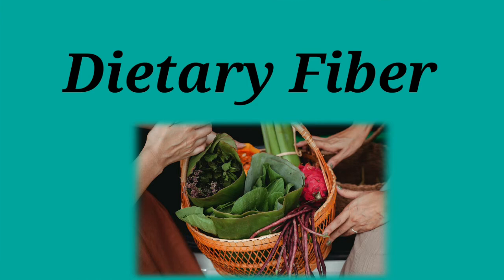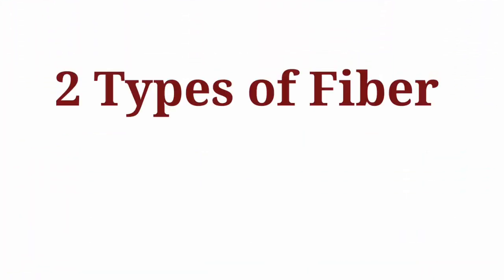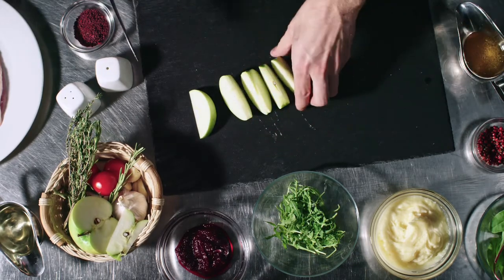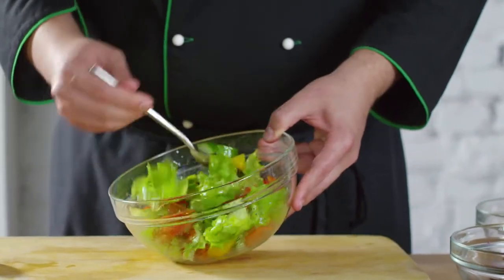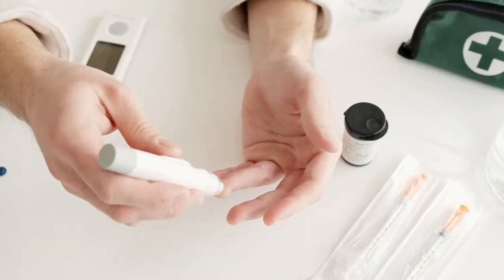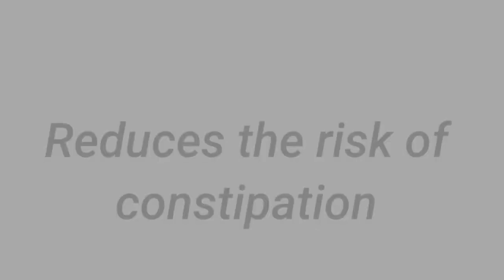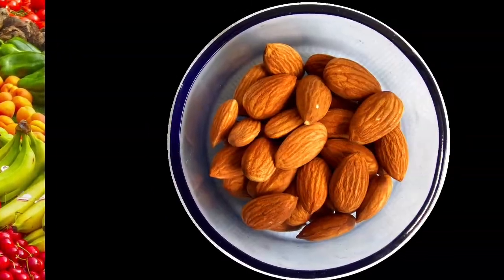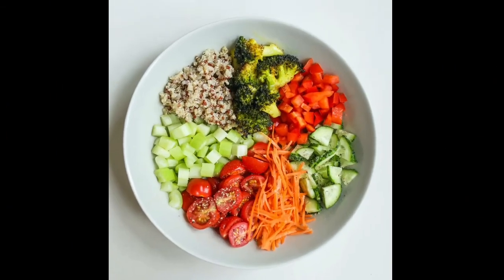What is Dietary Fiber? | Health benefits of Dietary Fiber | Types and Sources of Dietary Fiber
Dietary fiber is the edible part of plant foods. They can't be digested and absorbed in the small intestine. They are fermented completely or partially in the large intestine and produce short chain fatty acids.
Dietary Fiber can be divided into two categories
Soluble fiber
Insoluble fiber

Health benefits of dietary fiber
Lowers cholesterol levels
Helps control blood sugar levels
Reduces the risk of constipation
Helps in achieving healthy weight